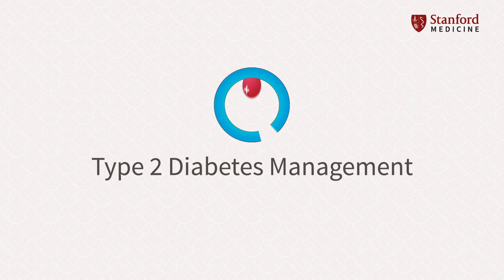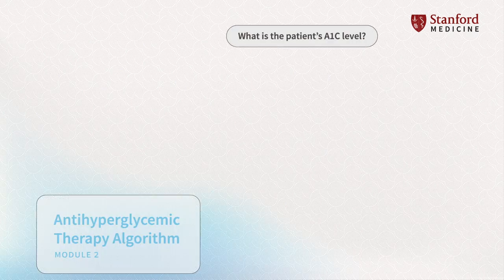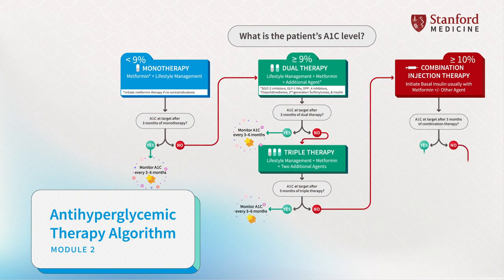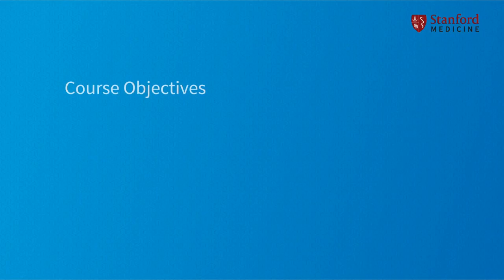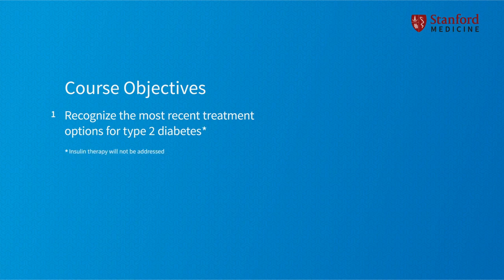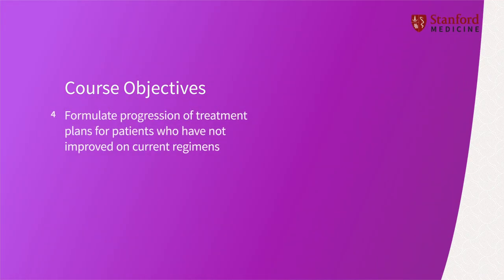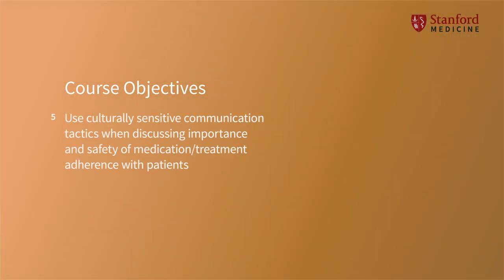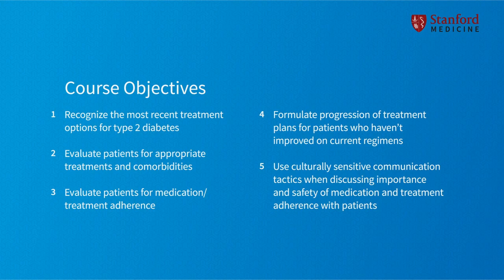Type 2 Diabetes Management – CME Course Introduction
If you are interested in taking the full course for CME credit, check it out

Faculty or student at Stanford Medicine?

Created by Stanford EdTech, 2018.